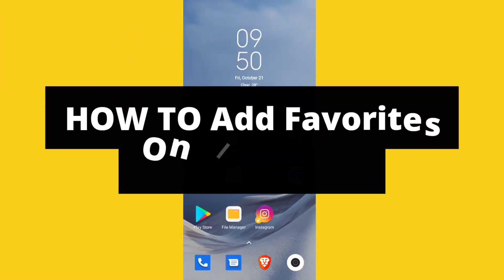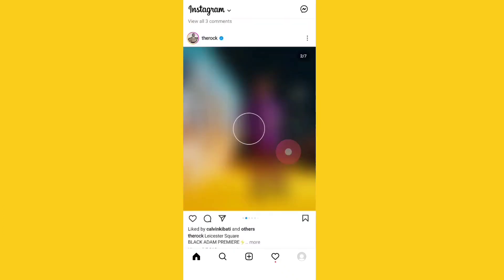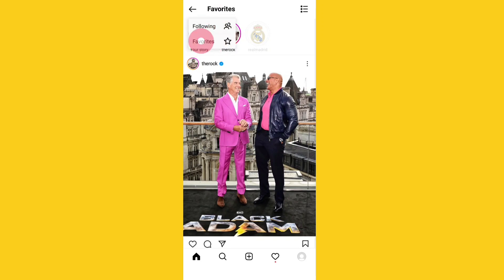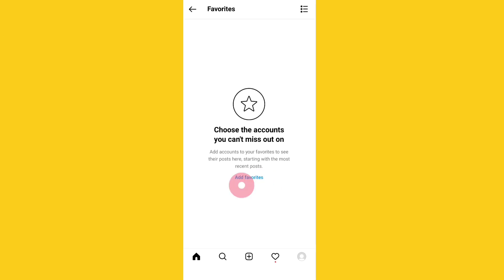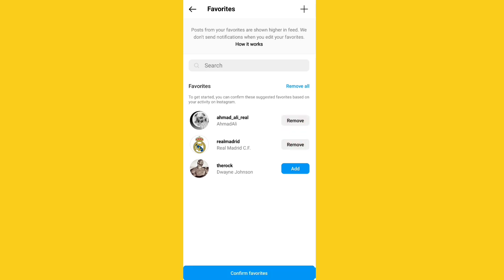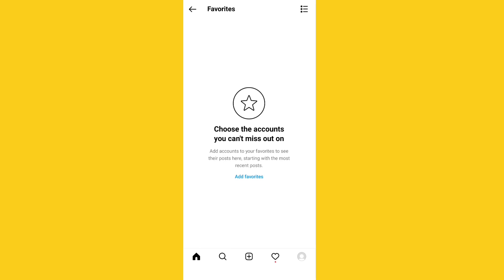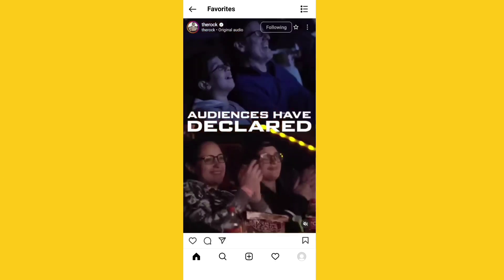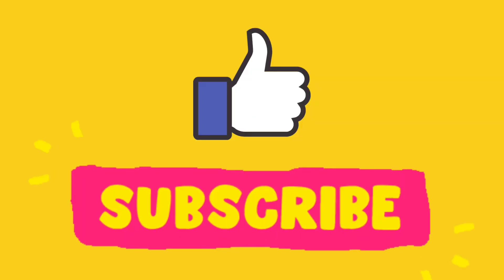how to add favorites on Instagram | Instagram New Features | TechHub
hey Guys !
in this video i explained about how to add favorites on Instagram. its Instagram new feature.